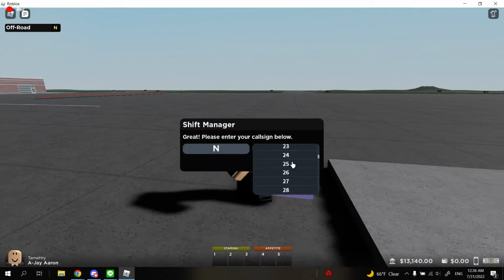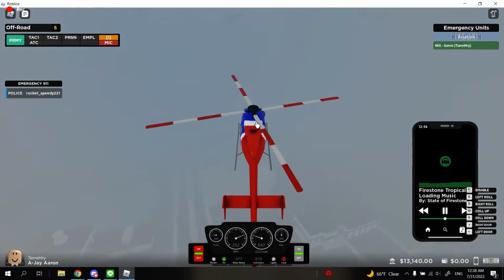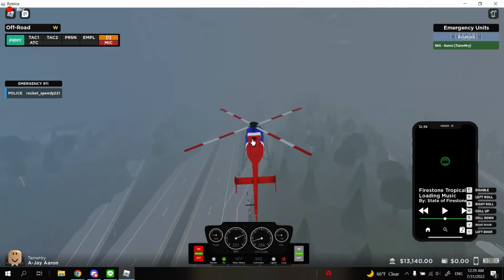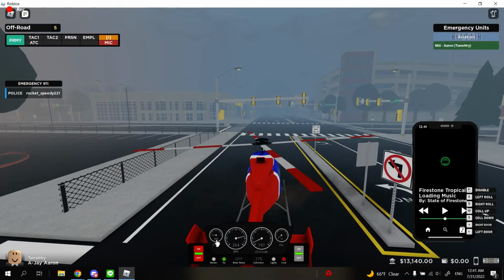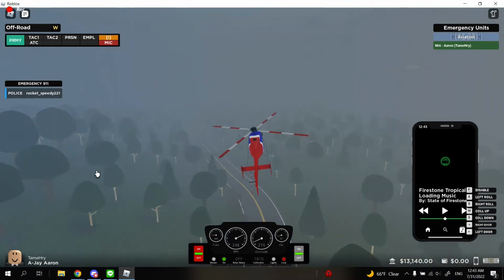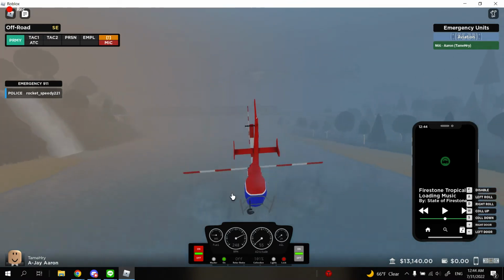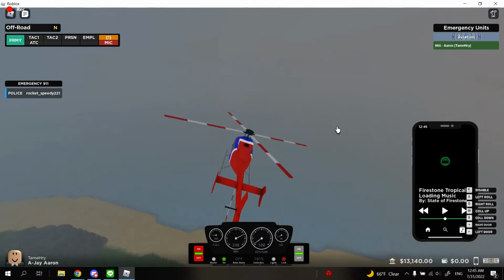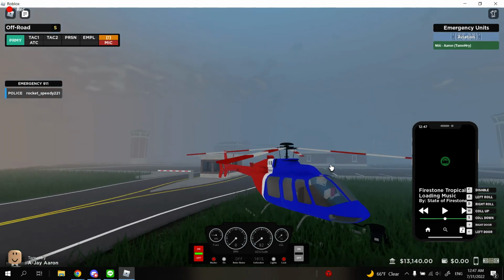Firestone, Stapleton County v3 | How to fly a helicopter!